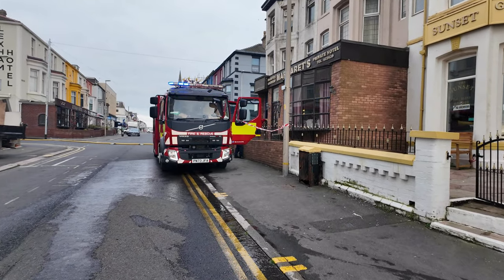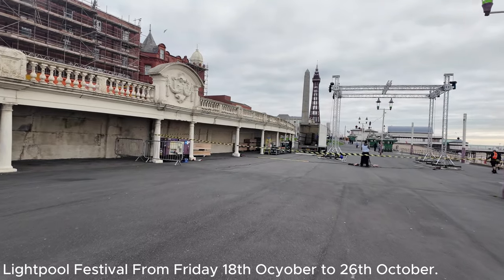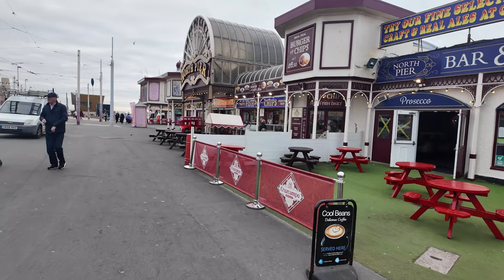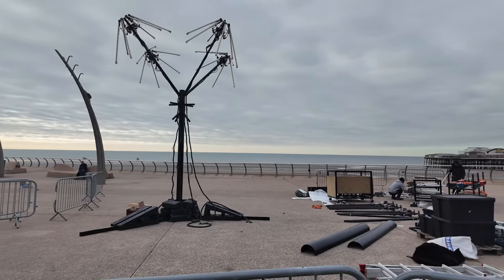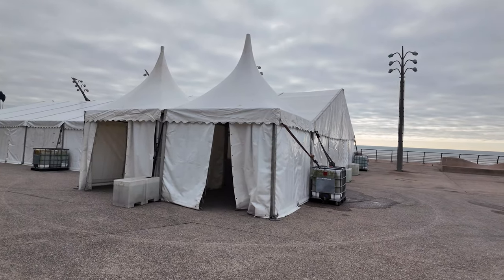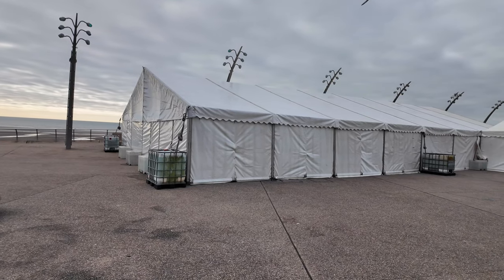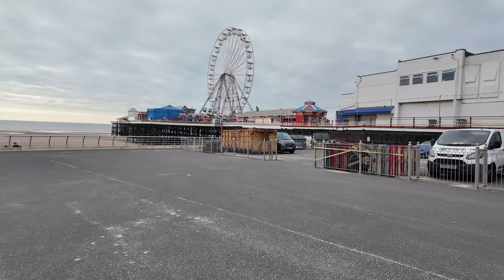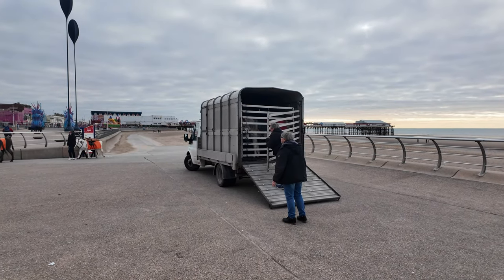FIRE🔥at Blackpool's Local Hotel as the Lightpool Festival starts to get built!!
🚨🔥 Blackpool Hotel Fire caught just in time! Discover how the renowned Lightpool is getting built ready for Friday! promising to transform the area with its innovative designs and artistic vision. BlackpoolHotelFire Lightpool RebuildEmerges🌟

The award-winning Lightpool Festival will be back from Friday 18 October to Saturday 26 October 2024.
This year’s festival offers something for everyone with stunning light art, captivating live performances, family-friendly activities, and mesmerising 3D projection shows. Featuring an impressive collection of national and international light installations, as well as the premiere of over 15 new artworks never before seen in the UK; this year’s event is set to be the most visually stunning Lightpool Festival yet!